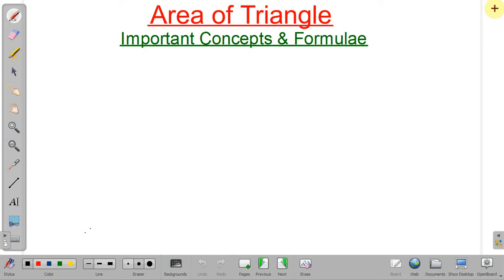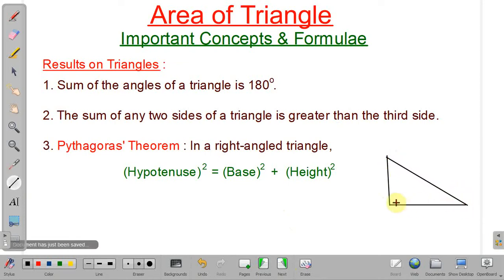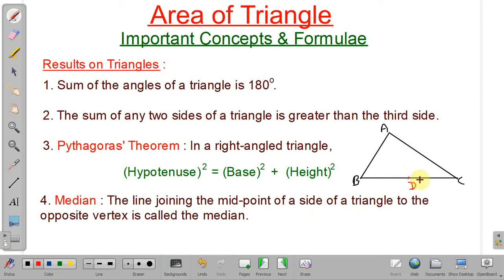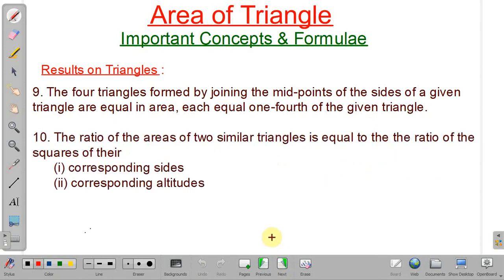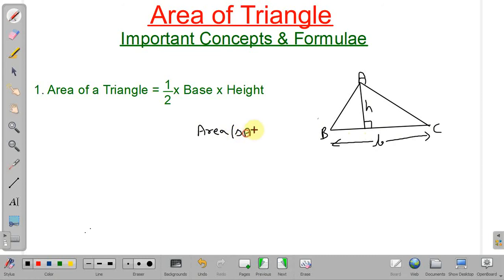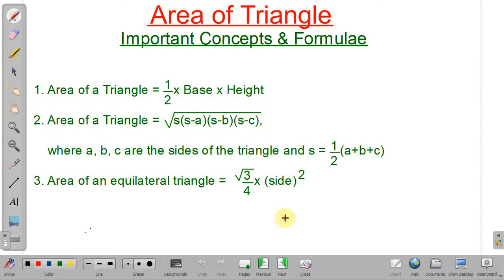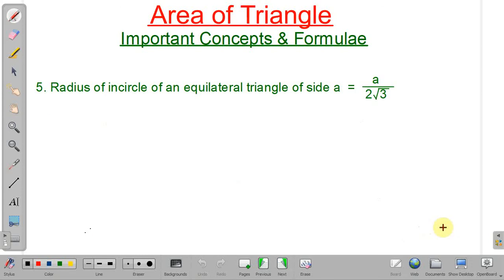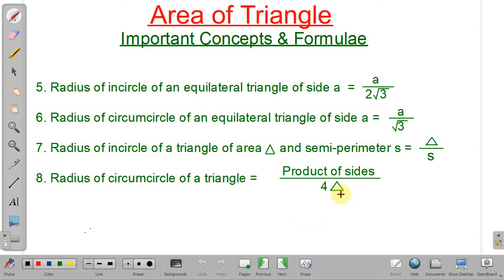Important Results on Triangles (in English) and Important Formulae / Area of a Triangle / Polygons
Important Results on Triangles and important Formulae / Area of a Triangle : Important Concepts and Formulae
Area of Polygons (Shortcuts, Tips and Tricks) / Mensuration / Triangle / Quadrilateral / Circle for SSC / RRB-NTPC / IBPS / CTET / CPO / Banks / UPTET
area and volume,
area and its boundary,
area and perimeter formulas,
area class,
area class 8,
area chapter,
area class 9,
area definition,
area explanation,
area equation,
area formula,
area full chapter,
area game,
area geometry,
area hindi,
area kya hota h,
area in maths,
area kaise nikale,
area ka formula,
area nikalne ka formula,
area nikalna,
surface area and volume,
area of n sided polygon,
area of equilateral triangle,
area of quadrilateral,
area of triangle formula,
area perimeter and volume,
area perimeter,
area problems,
area questions,
area questions in hindi,
area quantitative aptitude,
area question short trick,
area quiz,
area questions and answers,
area related to circle class 10,
area related to circle class 10 exercise 12.3,
area related to circle class 10th,
area related to circle class 10 introduction,
area related to circle class 10 in hindi,
area related to circle class 10 ncert,
area r s aggarwal,
s area of a triangle,
area theorem,
area triangle,
area tricks,
area volume,
area video,
area volume tnpsc,
area volume formula,
area volume tricks,
area wale question,
areas 9th class,
class 9 area of parallelogram,
class 9 area,
class 9 area of circle,
grade 9 area and perimeter
polygon area,
polygon by general method,
polygon class 6,
polygon class 8,
polygon chapter,
polygon construction,
polygon definition,
polygon diagram,
polygon definition in hindi,
polygon for ssc,
polygon for ssc cgl,
polygon for class 8,
polygon general method,
polygon geometry,
polygon group,
polygon hindi,
polygon hexagon,
polygon introduction,
polygon in maths,
polygon kya hota hai,
polygon kya hai,
polygon kaise banate hain,
polygon ka formula,
polygon kaise banaye,
polygon math,
polygon meaning,
polygon mathematics,
polygon names,
polygon ntpc,
polygon n series,
polygon of class 8,
polygon of math,
polygon overview,
polygon quadrilateral,
polygon quiz,
polygon questions for ssc cgl,
polygon question in hindi,
polygon questions for class 8,
polygon questions in hindi pdf,
polygon rs aggarwal,
polygon representation,
polygon rrb ntpc,
polygon ssc cgl,
polygon tricks,
polygon triangle,
polygon types,
polygon 11 sides,
polygon 12 sides,
polygon 10th class,
polygon 10 sides,
6 polygon shapes,
chapter 6 polygons and quadrilaterals,
polygons class 6,
unit 7 polygons and quadrilaterals,
polygons grade 7,
polygon 8th class,
polygon class 8 rs aggarwal,
8 polygons,
class 8 polygon chapter
CTET, TET, STET, JTET, MPTET, UPTET, Jharkhand TET, UTET, REET